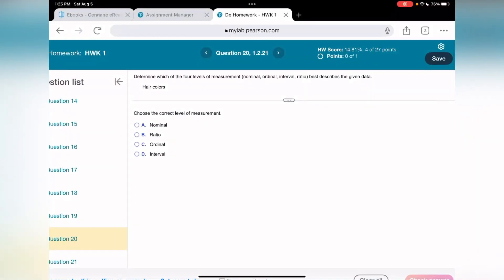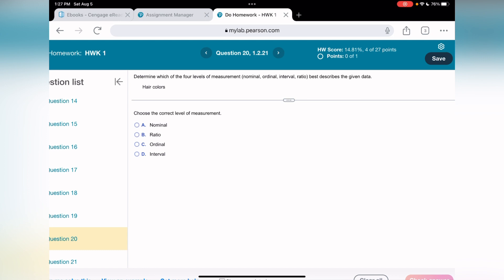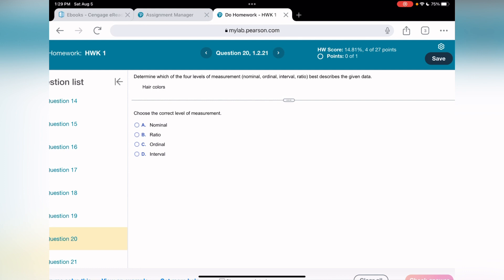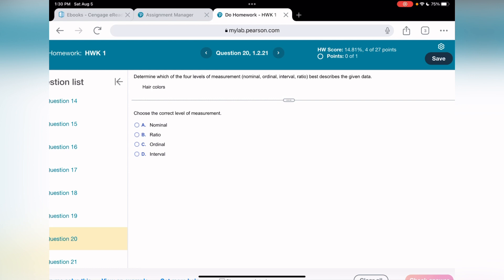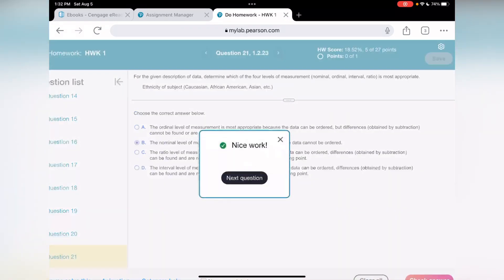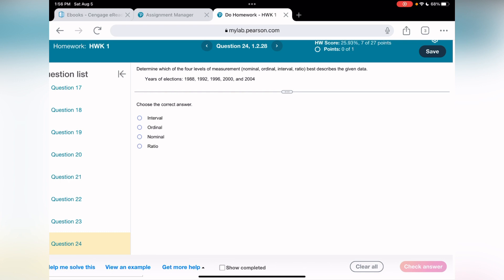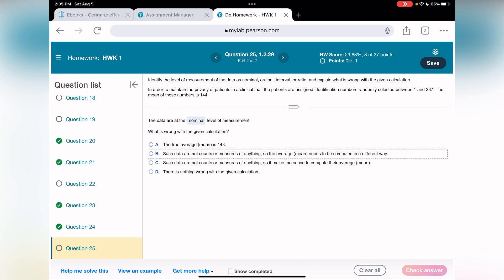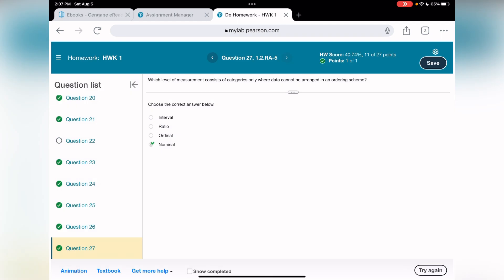STA3060_EU: Homework 1 Level of Measurement. Questions (20-27)